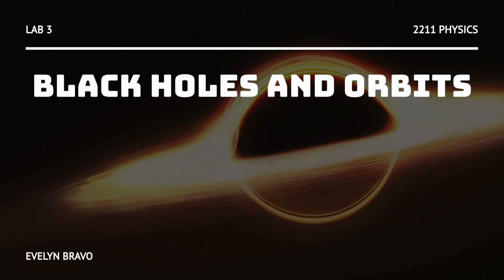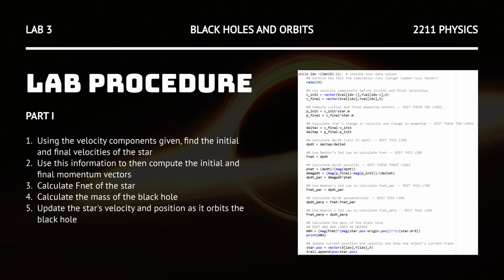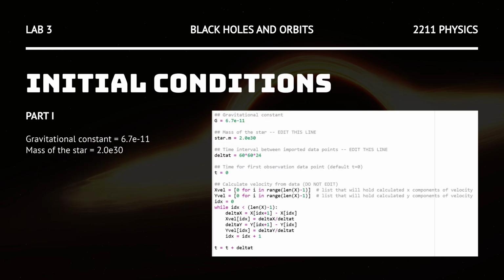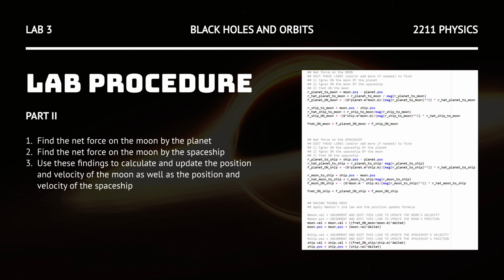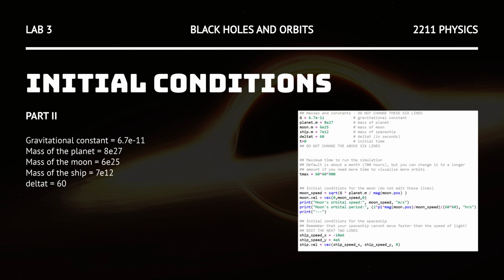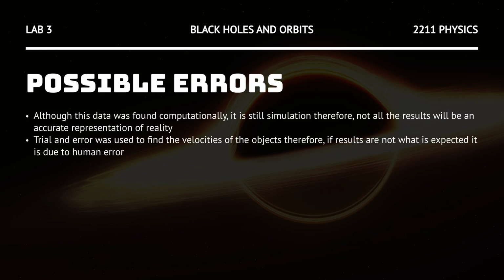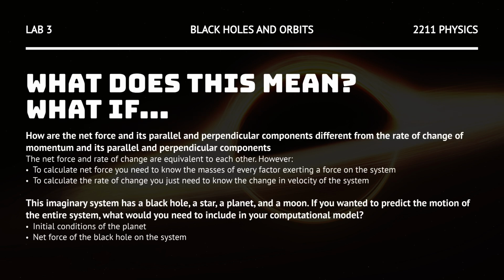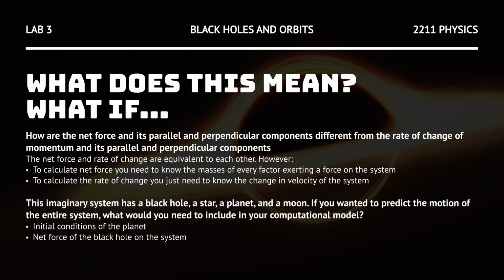Physics 2211 Lab 3 - Black Holes and Orbits